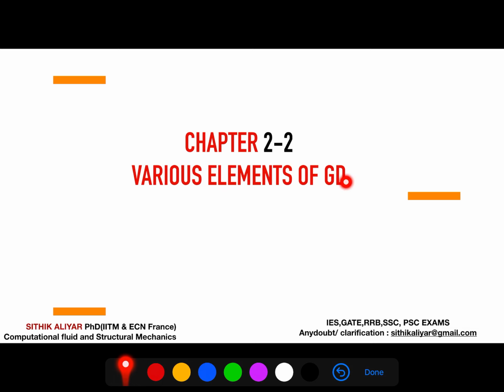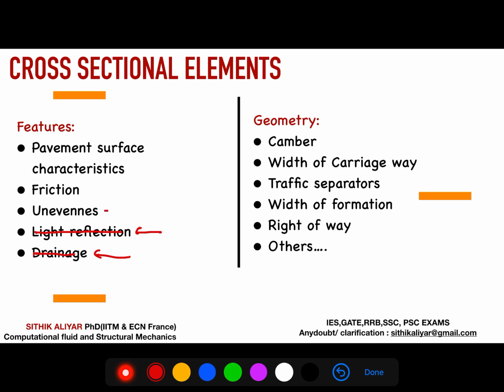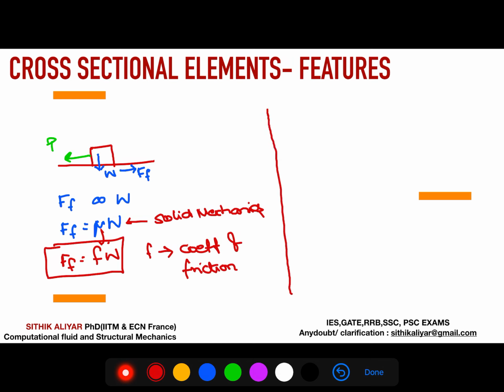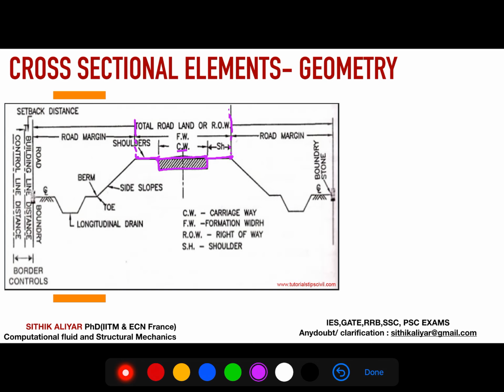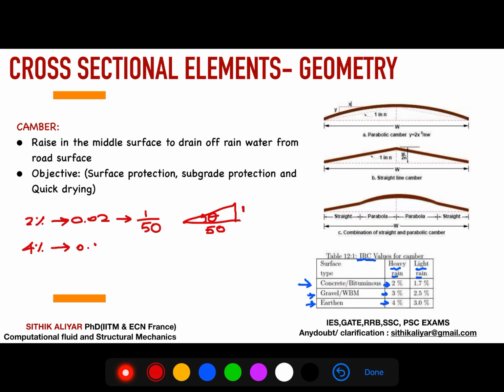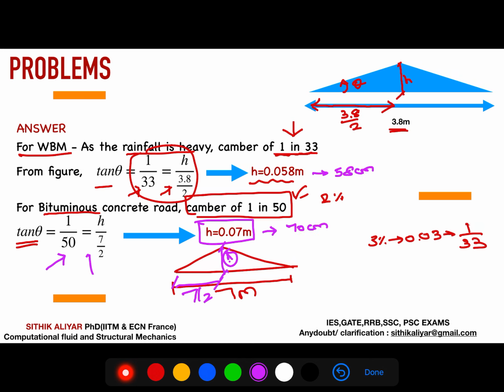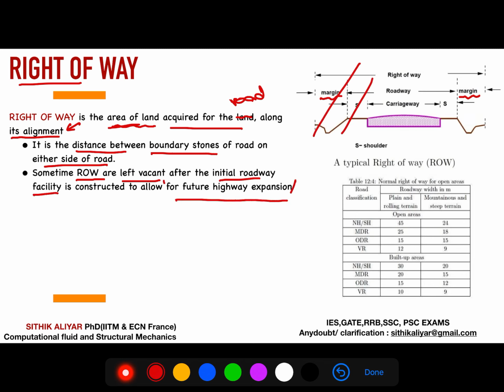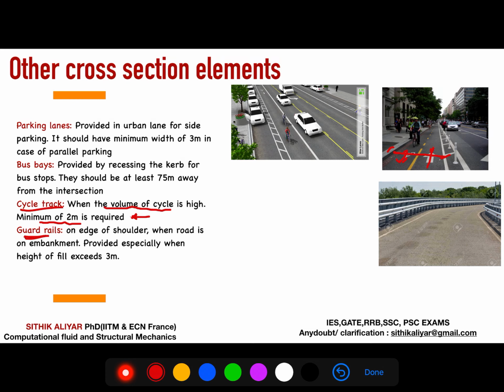Transportation Engineering 05| Geometric Design Cross Sectional elements | CE | GATE Crash Course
Geometric Design Cross elements